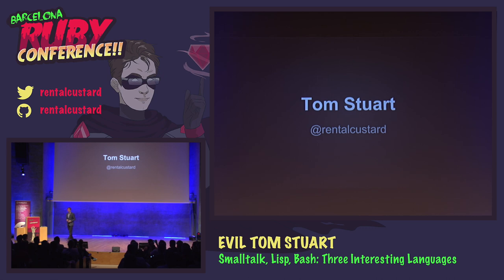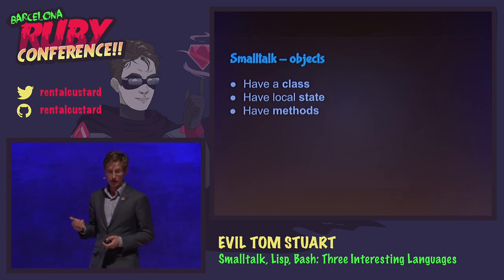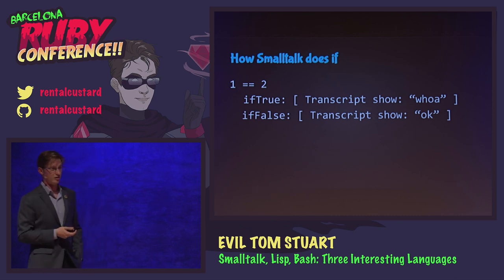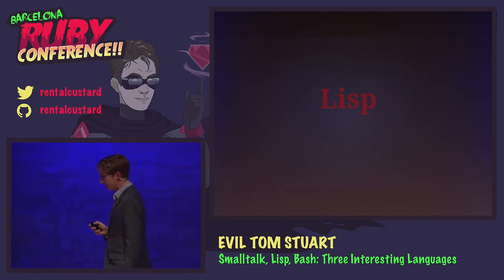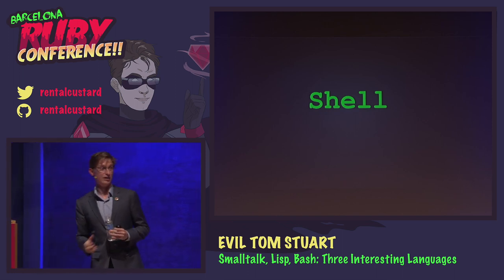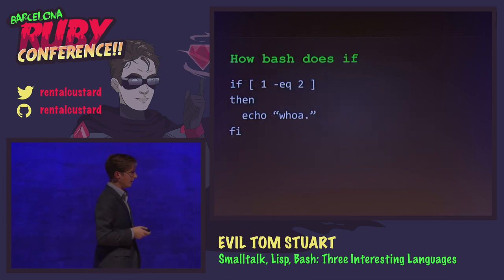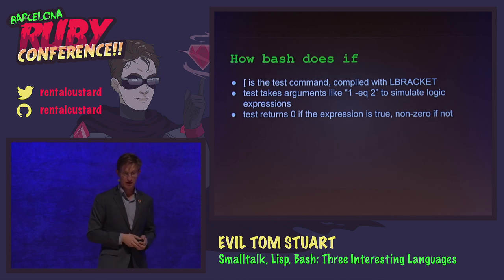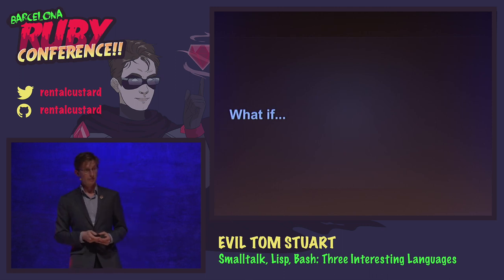Evil Tom Stuart - Smalltalk, Lisp, Bash: Three Interesting Languages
In this talk, we take a brief tour of three languages which influenced the design of Ruby. We'll see how each of them has an extremely minimal specification, requiring the programmer to grasp only one or two concepts to understand the whole language. We'll see how this same characteristic allows us to implement our own control flow structures, and perhaps explore how we might pull off the same tricks in Ruby, which incorporates the basic concepts of all three languages.